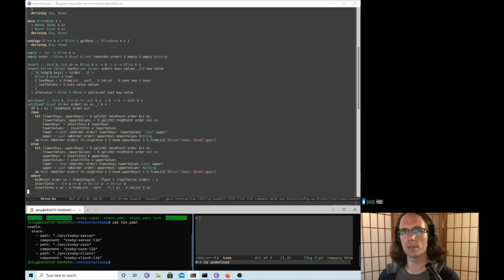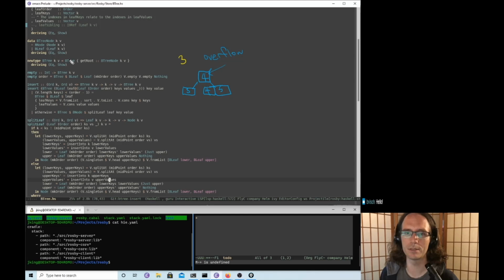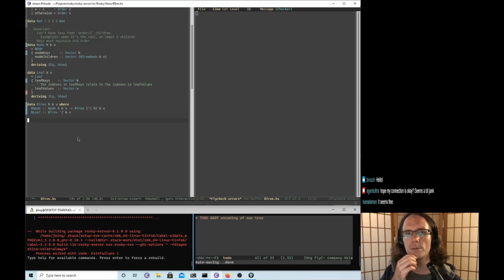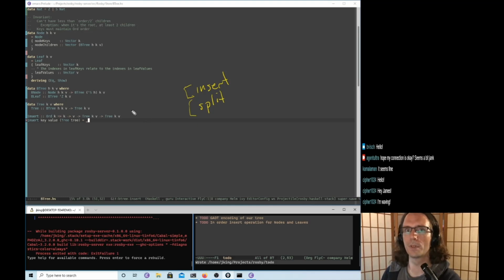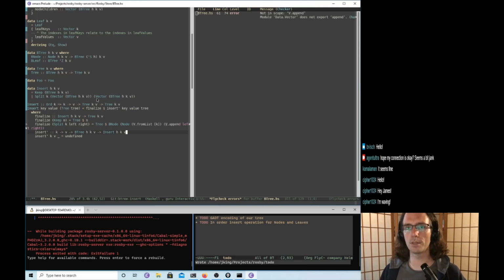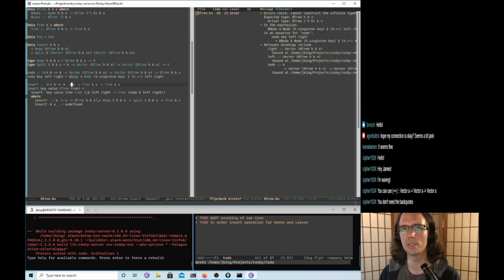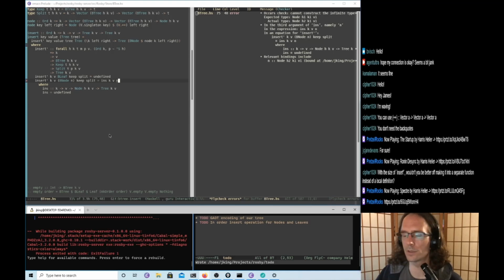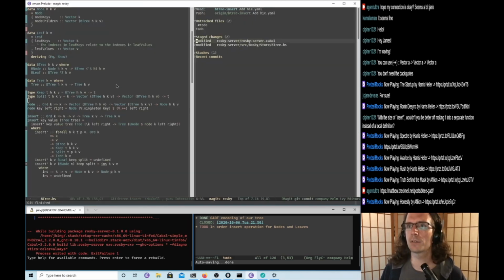Let's Build a Text Adventure Game in Haskell 3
We cleaned up input parsing a bit more and added a new "drop" command!